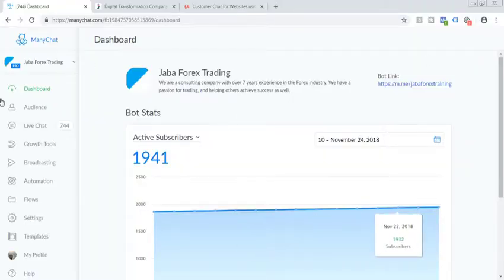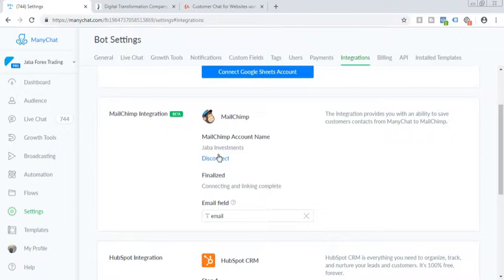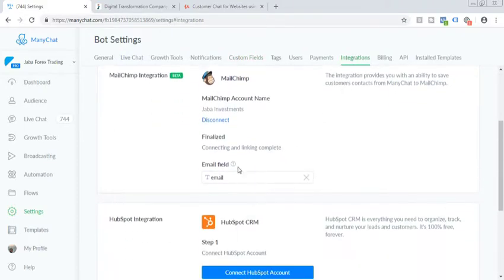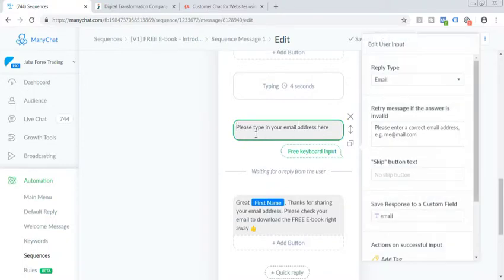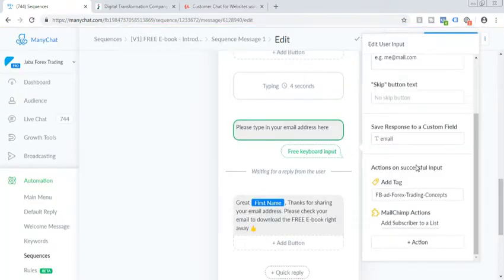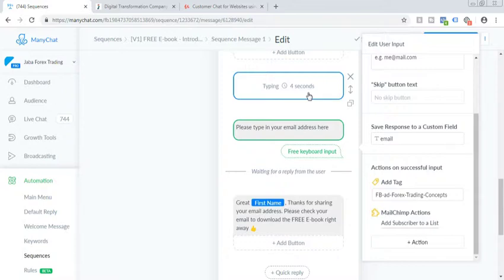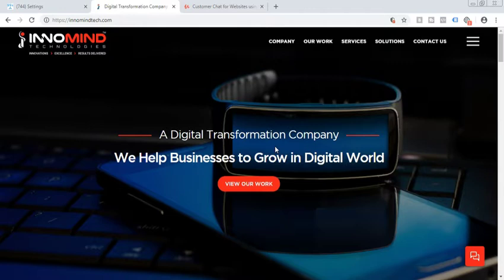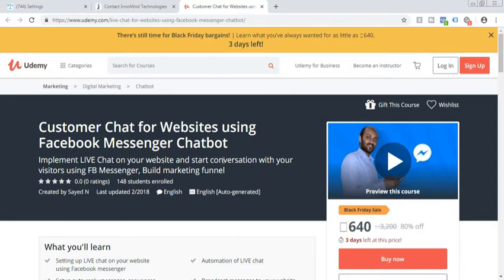How To Connect Mailchimp Directly with Manychat Without Any Zapier integration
World's Most Affordable Digital Marketing Mastery Certification Program

In this video, I will tell you how you can integrate directly mailchimp and manychat together without any zapier integration.

The process is really simple to integrate between manychat and mailchimp. You can create list in mailchimp and store email sequence there and then directly integrate with the manychat.

So when someone requests for email to be sent via LIVE chat or Facebook Messenger ads or any other widgets then you can send them an automated email messages and engage to your target audience.

To help you to build advanced Facebook Messenger chatbots, Get in touch with us

or If you want to attend online course that can teach you how you can learn at your own to setup customer live chat for websites using Facebook Messenger so you can automate LIVE chat on your website and also automate your lead funnels,